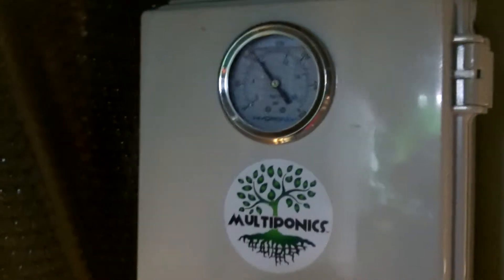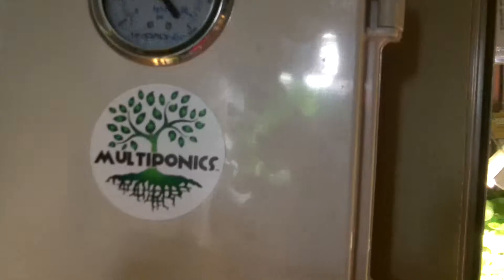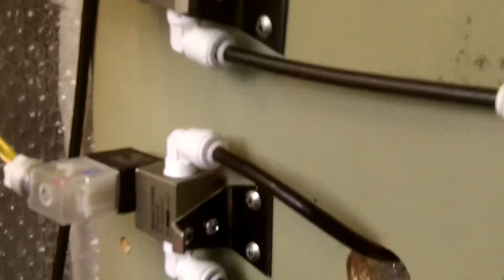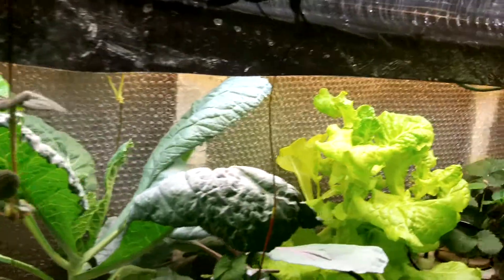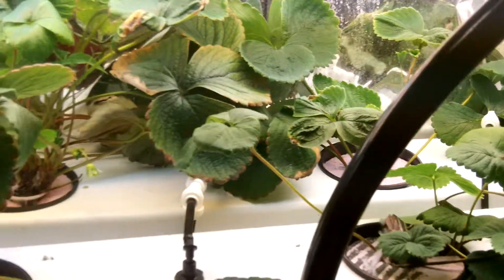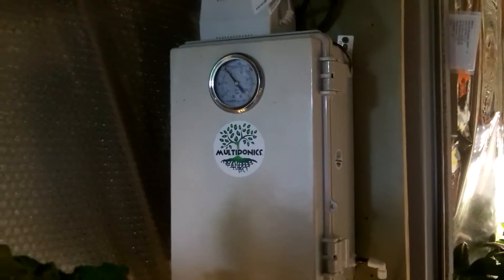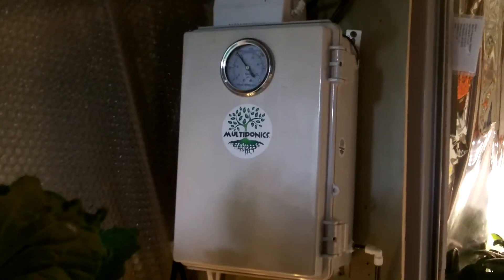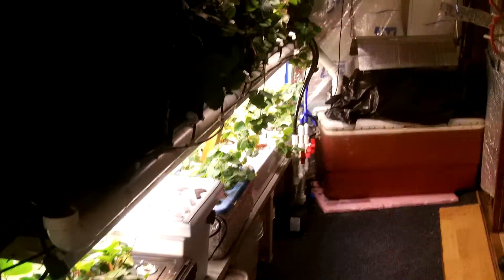aeroponics expansion, treefrog multiponics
overview of how I am optimizing my aeroponics system and expanded fron 2 zones to four